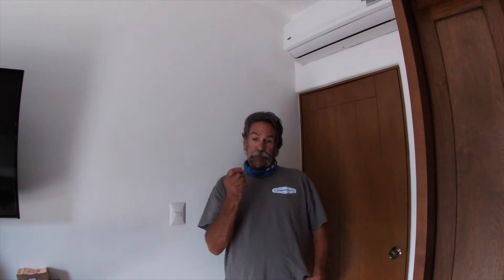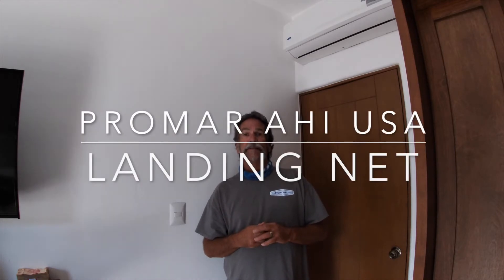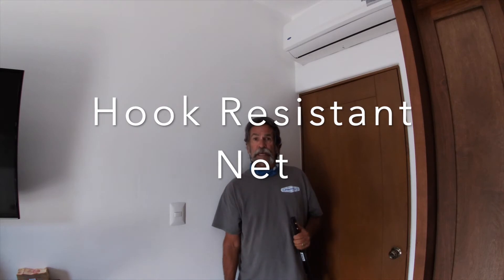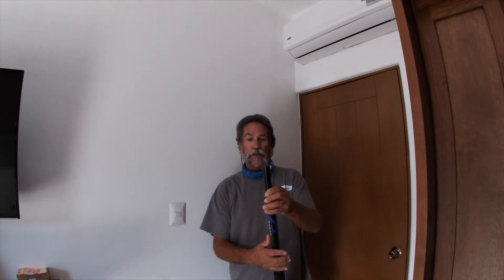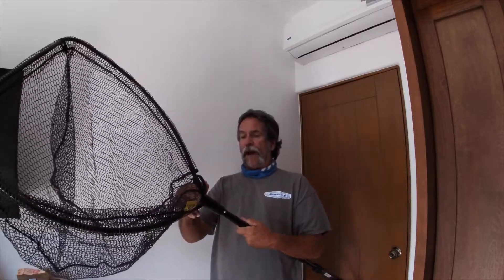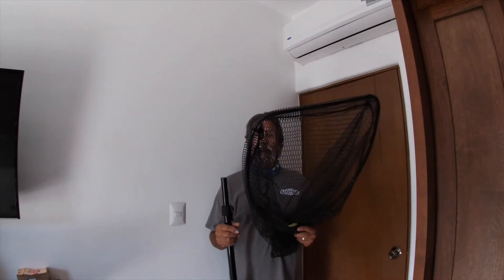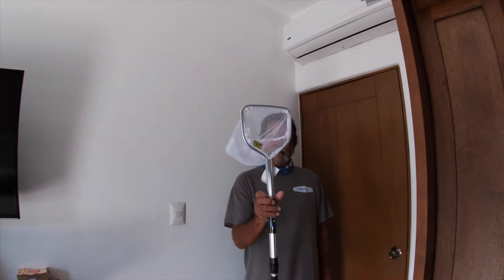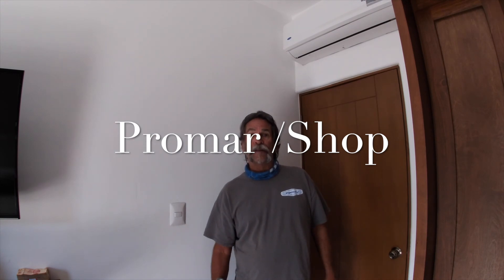Promar Net Must have